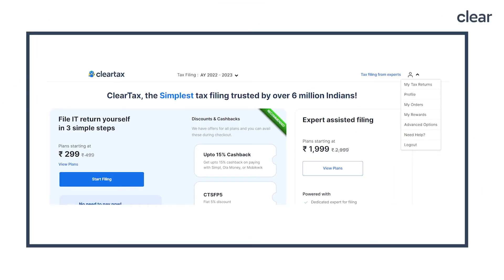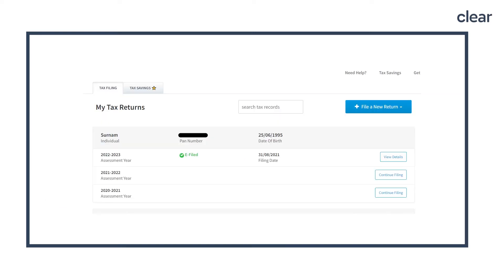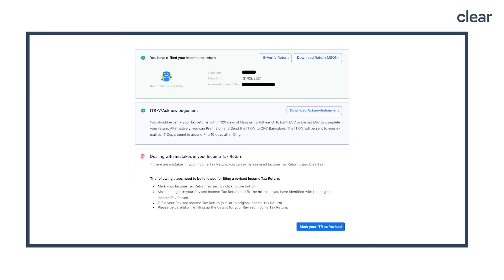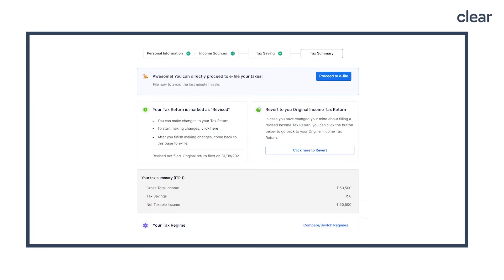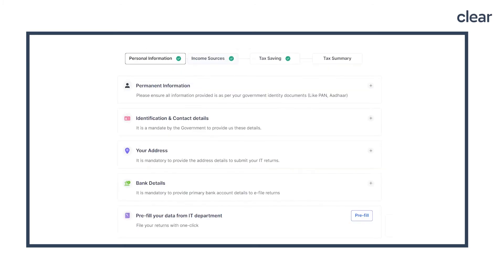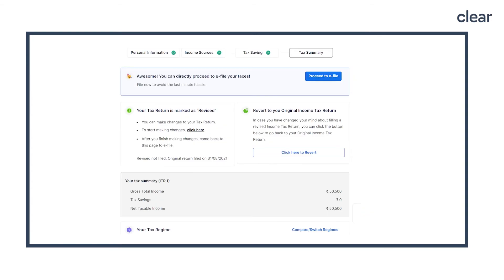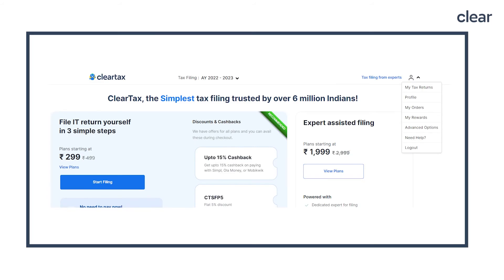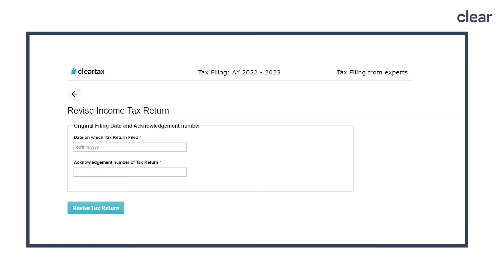What is a Revised Return? How To Revise a Return on ClearTax?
We often end up making small mistakes while filing an income tax return (ITR). The tax department has a provision that allows taxpayers to rectify any errors made while filing ITR. Section 139(5) of the Income Tax Act, 1961 allows taxpayers to rectify their mistakes in their original tax returns by filing a revised return.

Timestamps:

00:00 Introduction
00:36 What is a Revised Return?
01:19 Revised Return vs Updated Return
01:56 How to Revise a Return on ClearTax?
03:52 Conclusion

Clear offers tax compliance and other financial solutions to 400k+ growing businesses, 2000+ large enterprises, 80k+ tax experts and over 6 million tax filers.